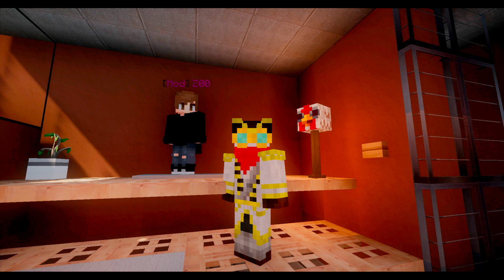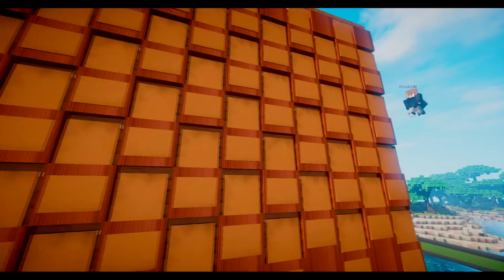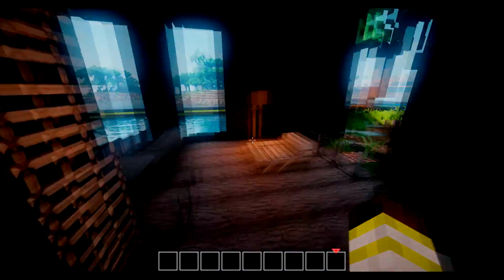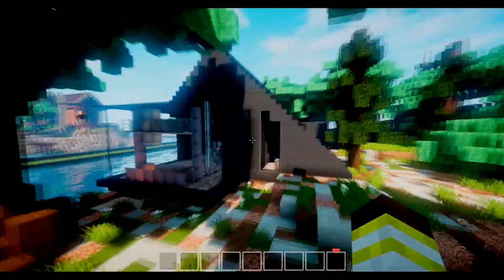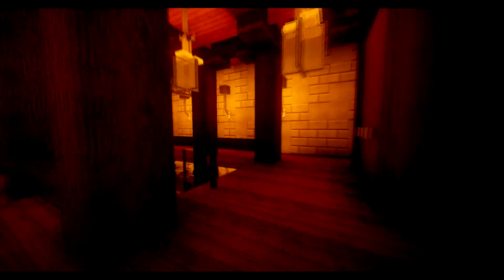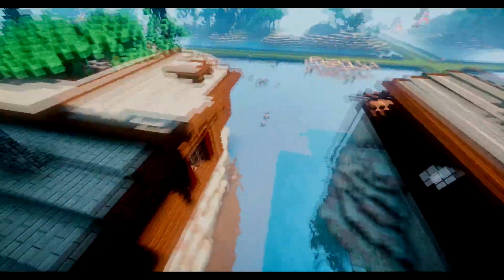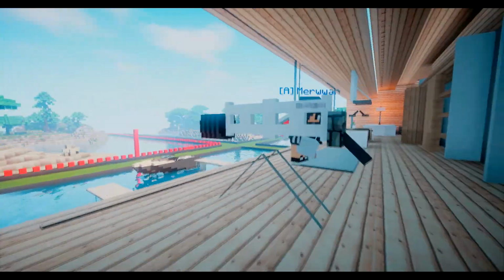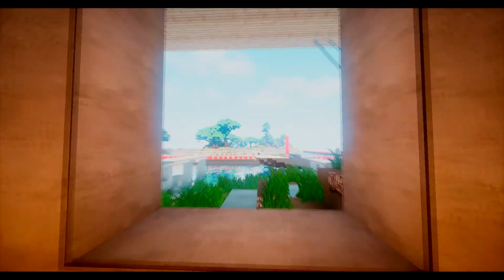Minecraft- Buildzcreative Build off April 2017 Results (Ft. Merwan and Arvid)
Final results:
1st- _Glitch
2nd-Nicetoeatyou
3rd- Dealerblock

Hey guys, what's good, welcome back to another video, we are back with the latest results of the April 2017 BCS buildoff. We had an astounding amount of submissions, which was hard to determine the winners, but here are some top houses of our choice.

Judges in competition:
Arvid
Merwan
Meaf
Karrasko
Buildz
Helpful information:
Directions to comp plots- Login, enter  /towns, and then /warp competition